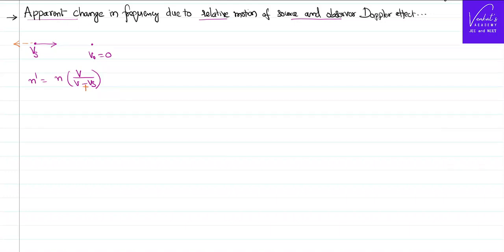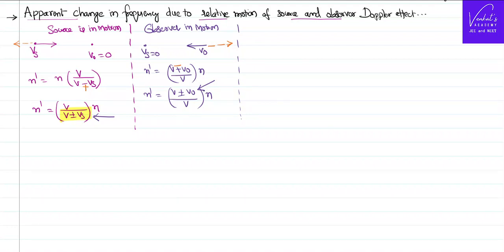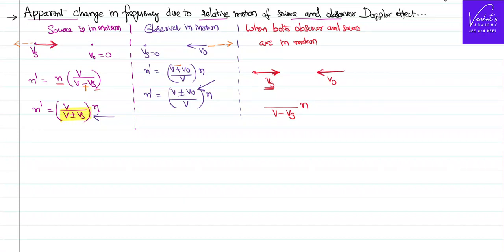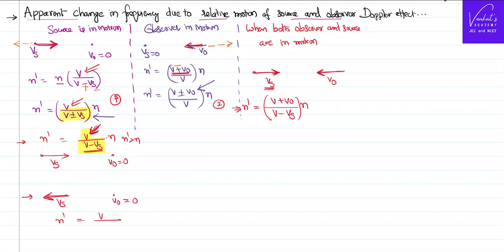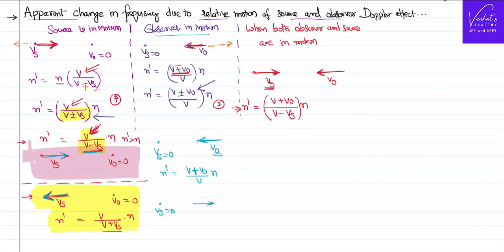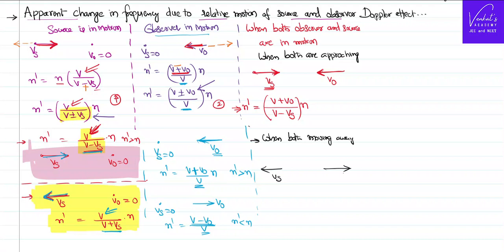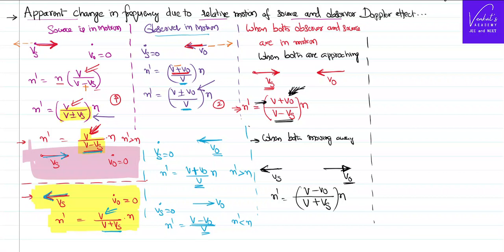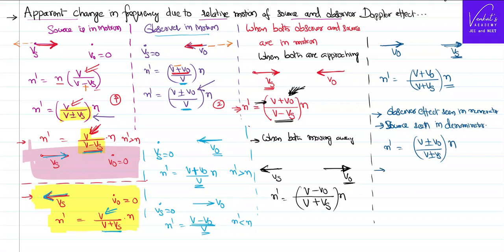Doppler Effect apparent frequency due to relative motion of source and observer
Doppler Effect apparent frequency due to relative motion of source and observer is discussed here in this video. When source is in motion there is apparent change in wave length and when observer is in motion, there are more or less waves recieved by observer but no change in apparent wave length.

0:00 When source alone is in motion...
1:30 When observer alone is in motion...
2:40 when both source and observer are in motion...
4:40 when observer and source moving away...
9:00 when observer follwoing moving source...